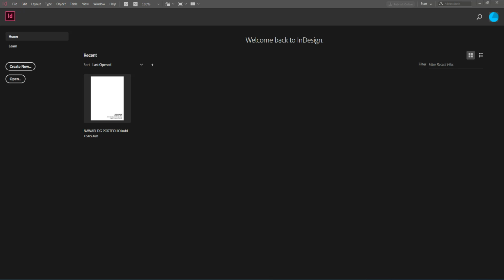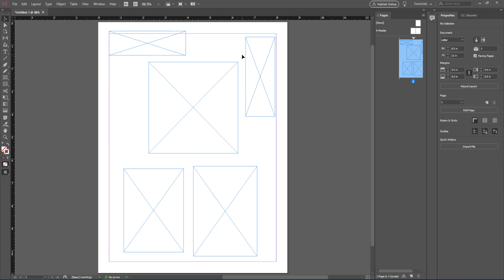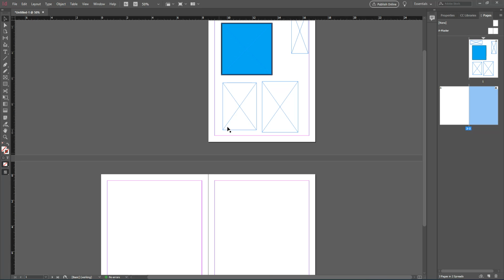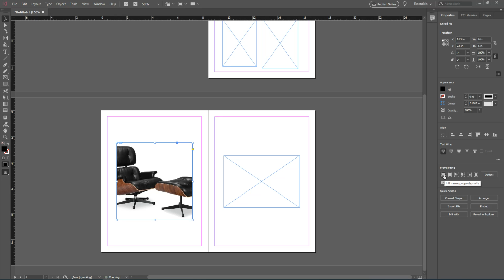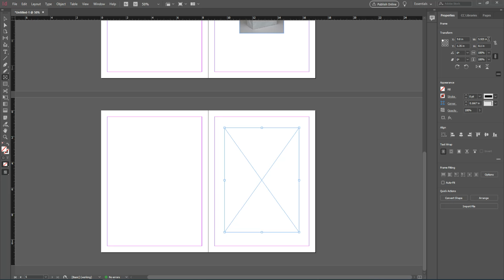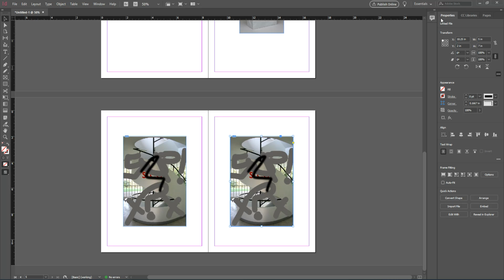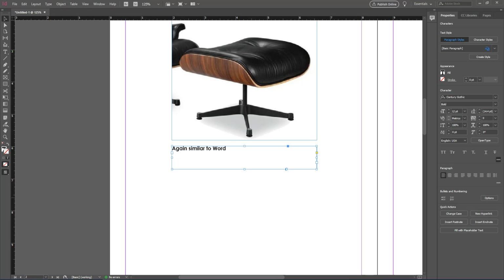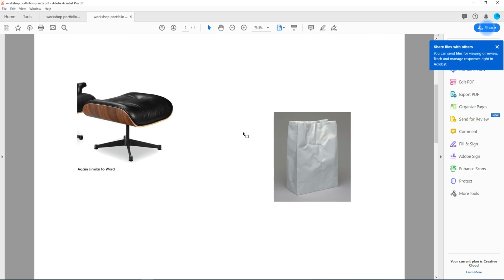inDesign Crash Course Workshop